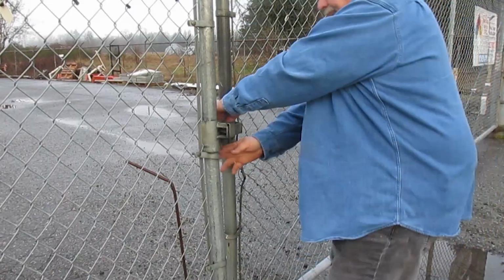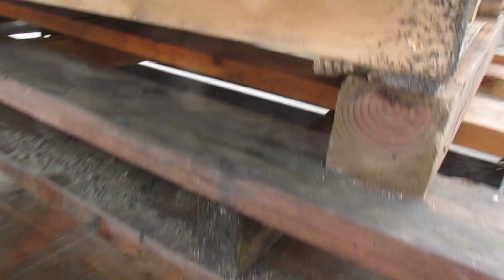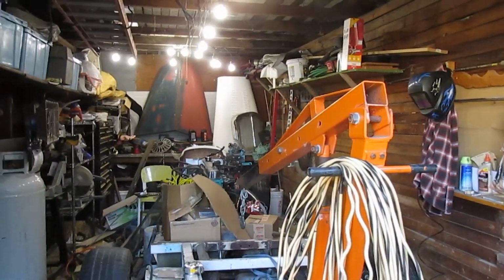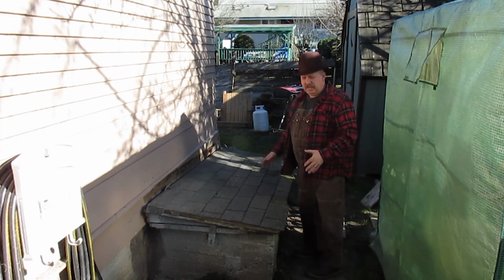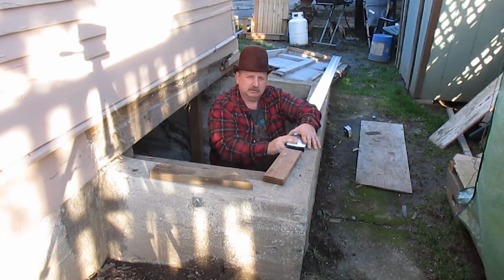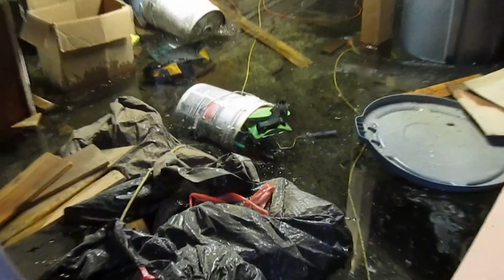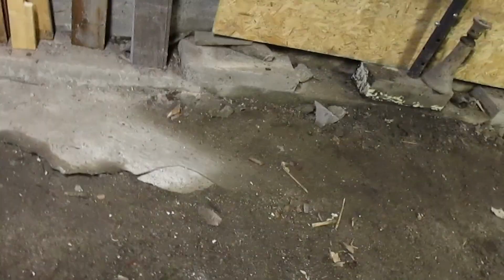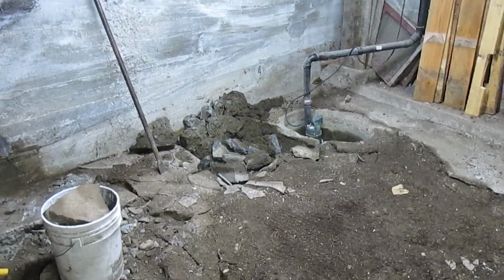Speedster Some Assembly Required Project Boat Tail 50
To continue in the face of adversity is a sign of Character.
Evidently I am quite the Character.